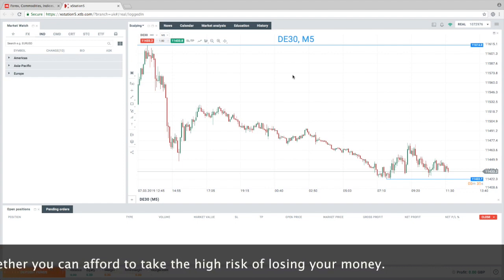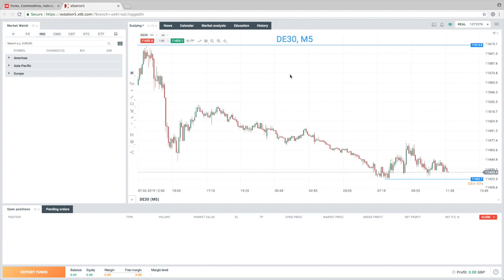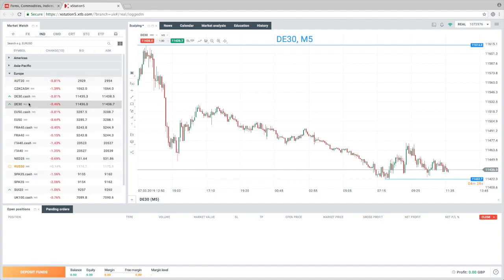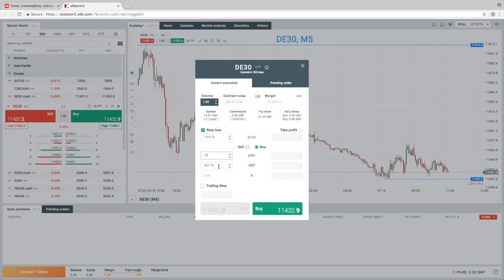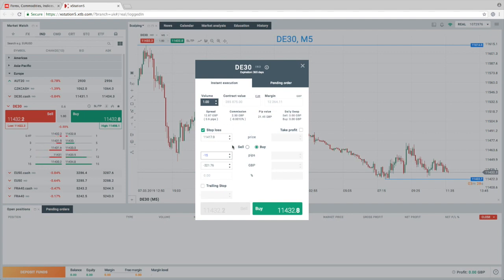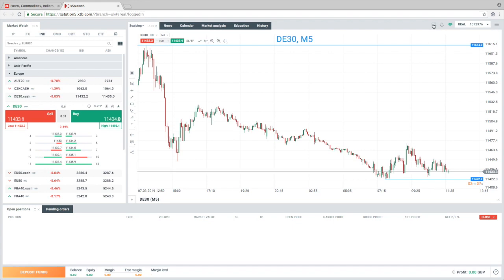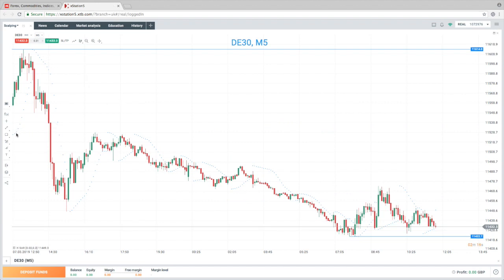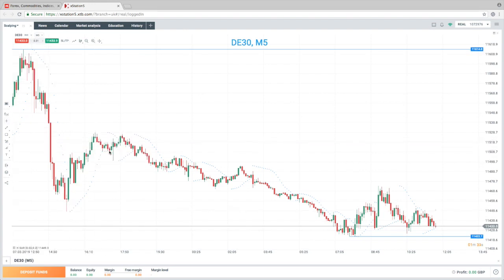Scalping the DAX: 2019 Video Strategy Guide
XTB's Chief Market Analyst David Cheetham presents a short guide on how to employ scalping strategies, and applies it to one of the most popular markets in the world - the German DAX benchmark index, known as the DE30 on our award-winning xStation platform.

Get this and 10 more free videos with our free downloadable ebook

XTB Limited is authorised and regulated by the UK Financial Conduct Authority (FRN 522157) with its registered and trading office at Level 34, One Canada Square, Canary Wharf, E14 5AA, London, United Kingdom (company number 07227848).